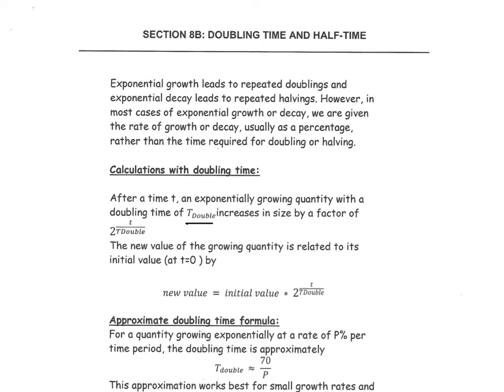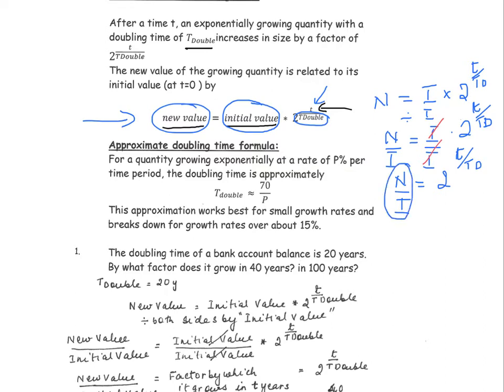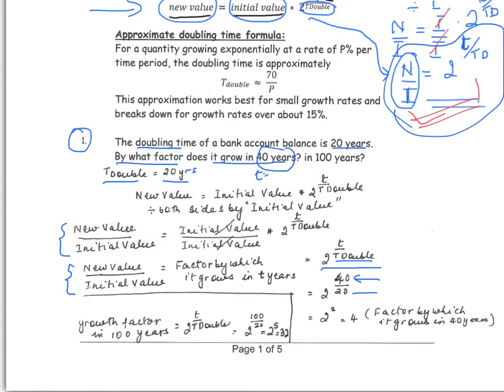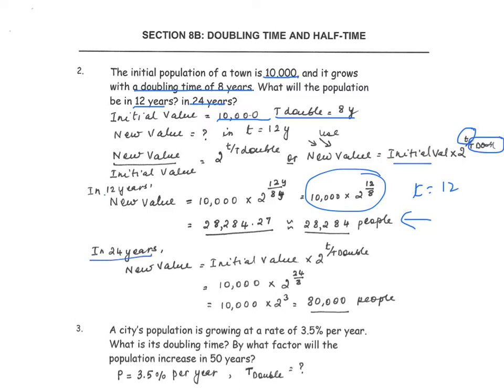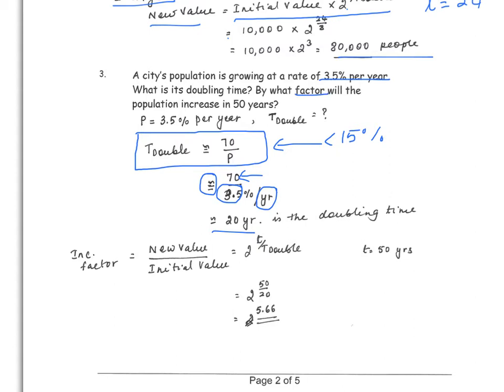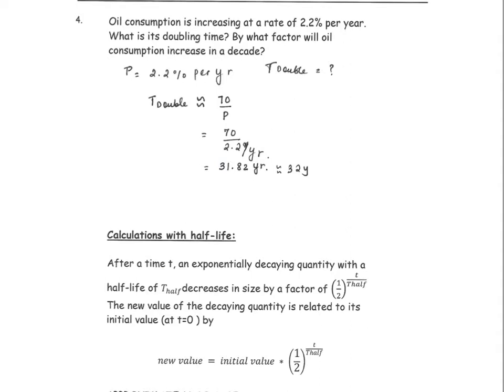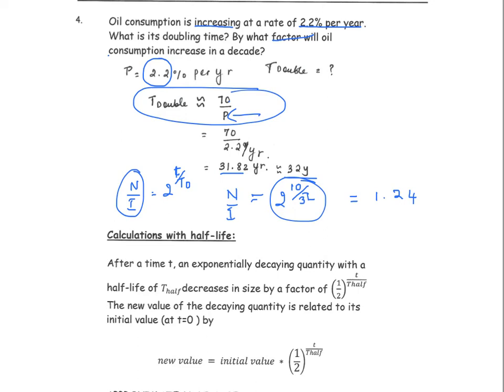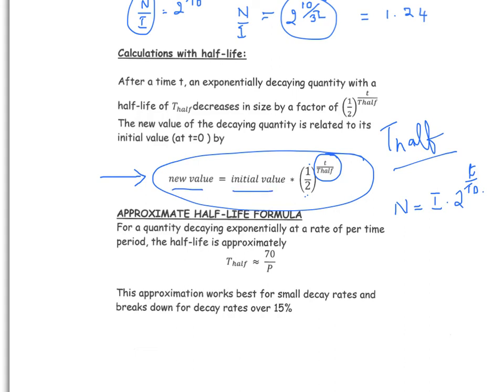8B Doubling Time Half Life Pages 1, 2, 3